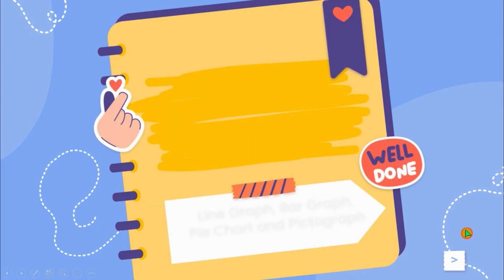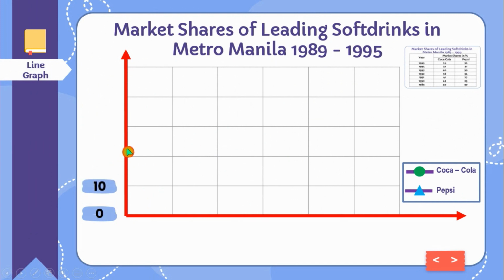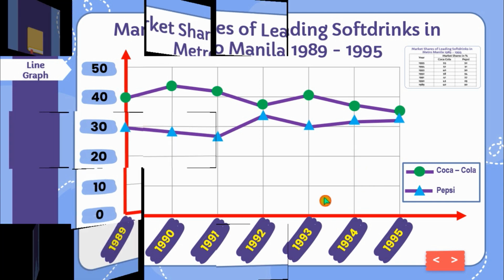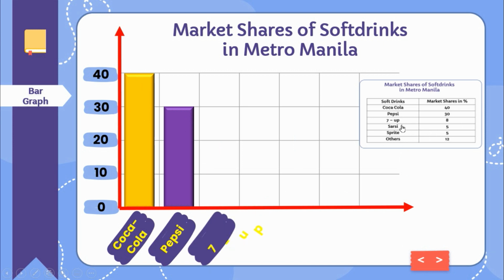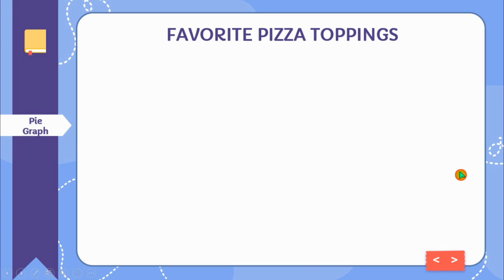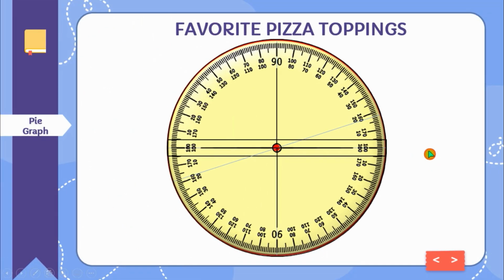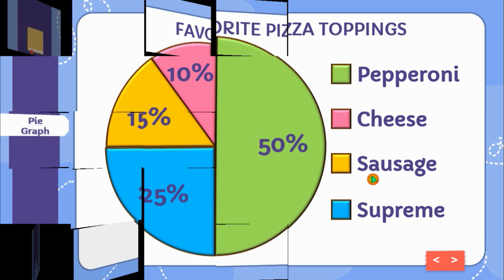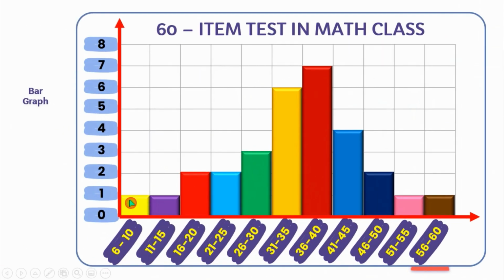DATA PRESENTATION THROUGH GRAPHS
Let's learn all about DATA PRESENTATION THROUGH GRAPHS! 🤗🧐
i.e.
how to construct:
~line graph
~bar graph
~pie chart
~pictograph